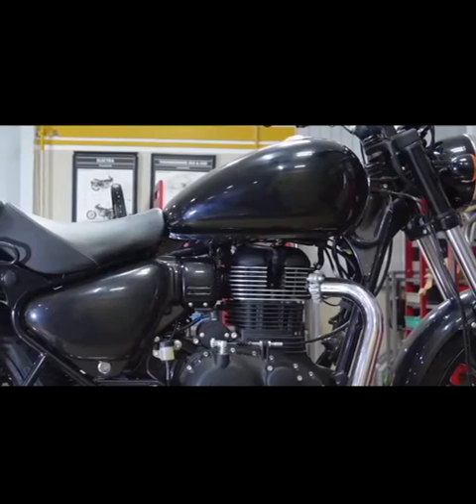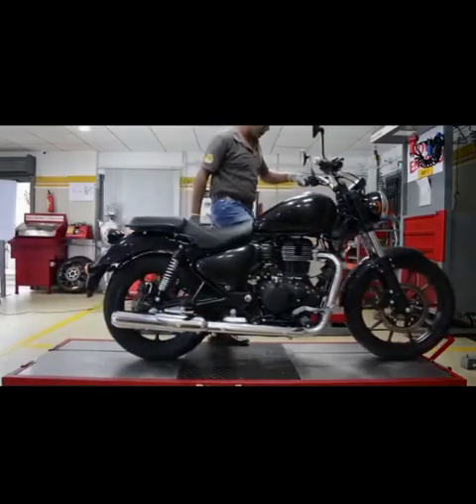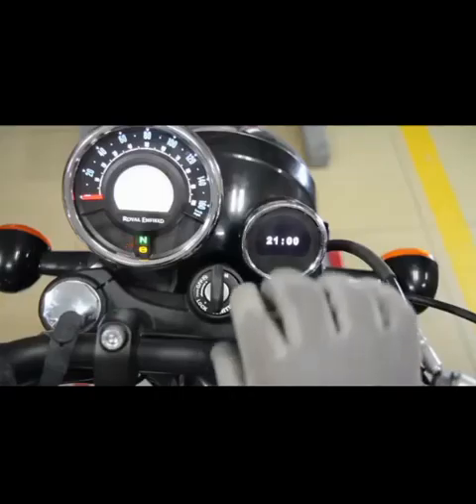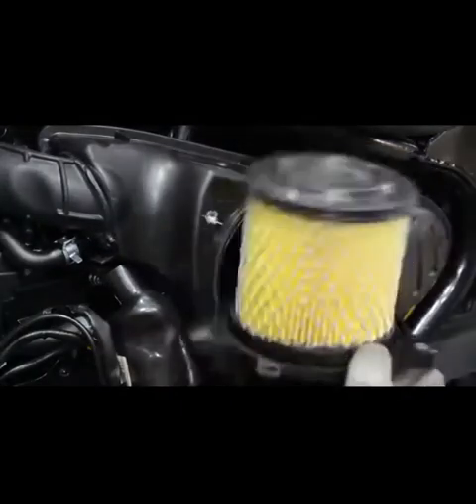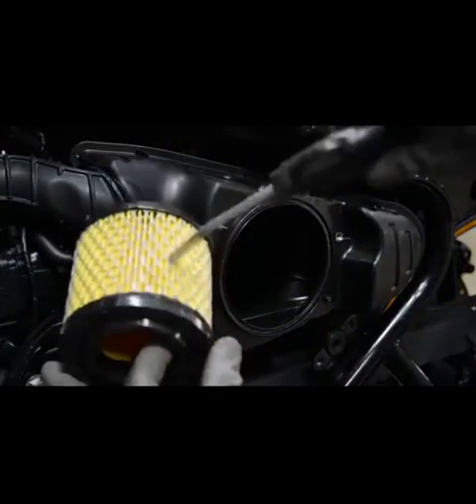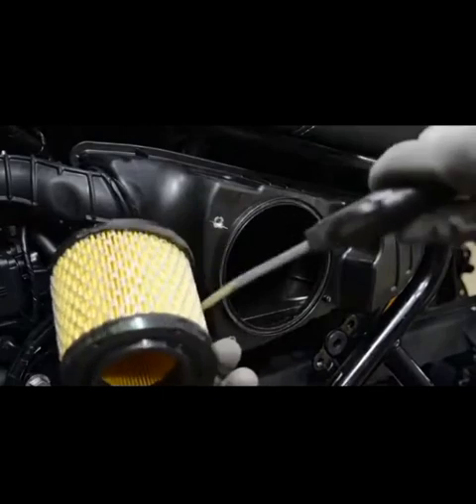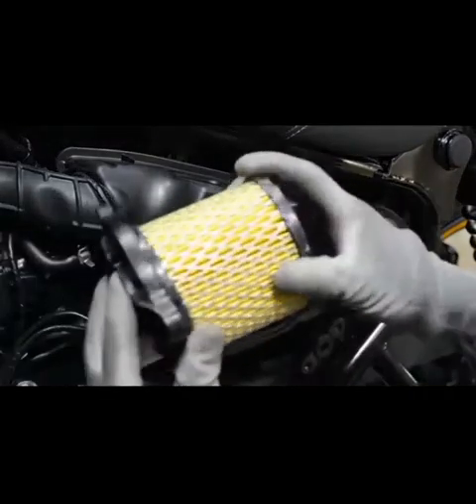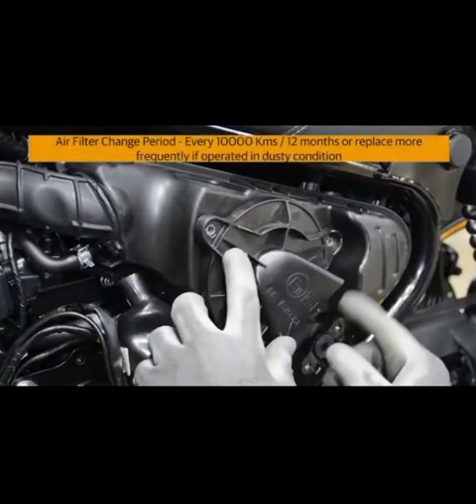Meteor Air filter replacement